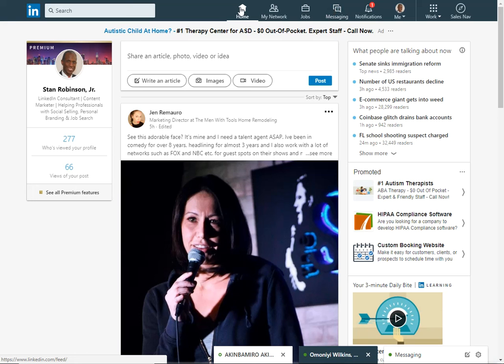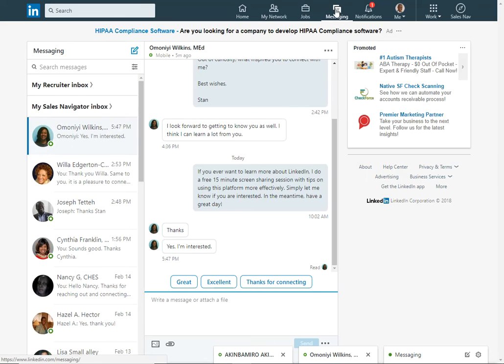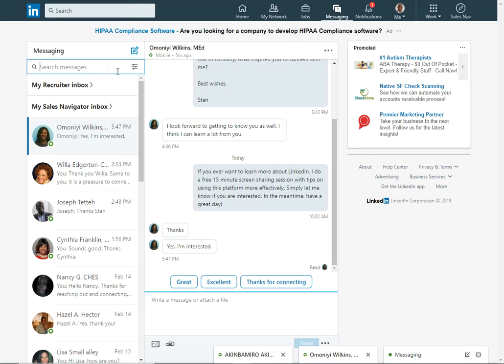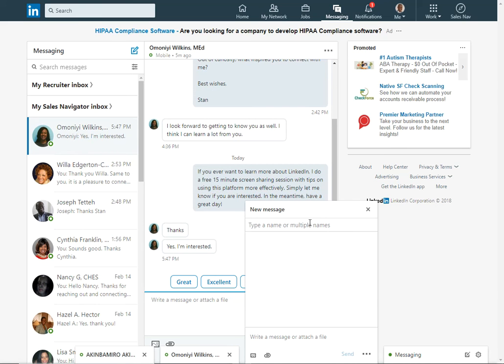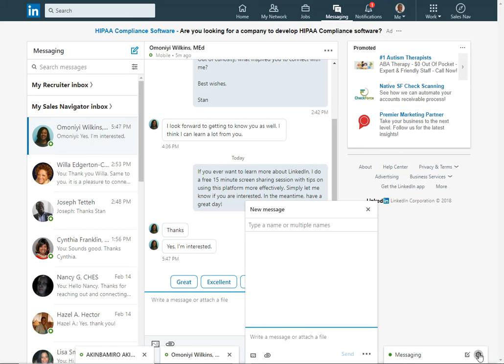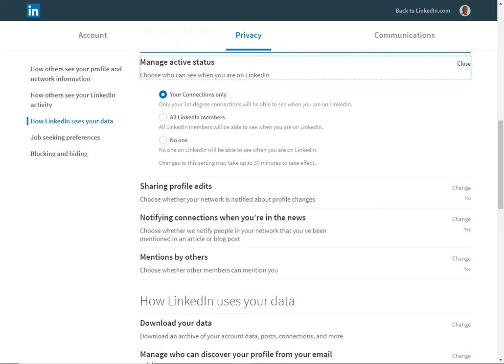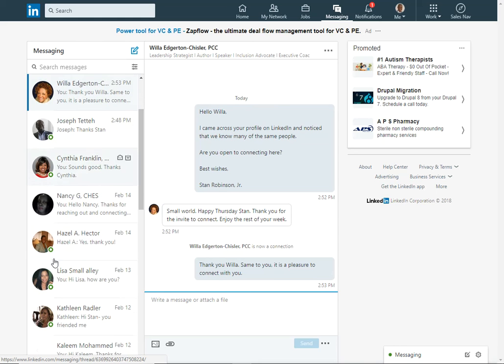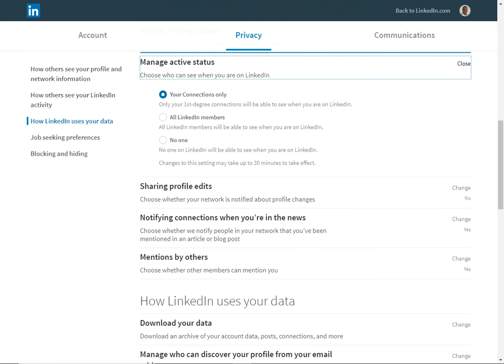LinkedIn Messaging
How to use the LinkedIn Messaging feature.